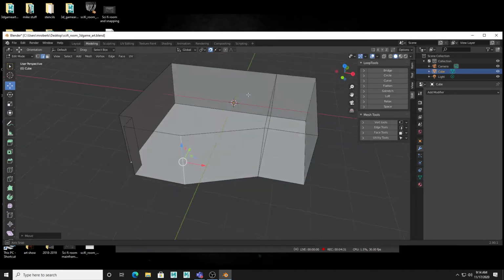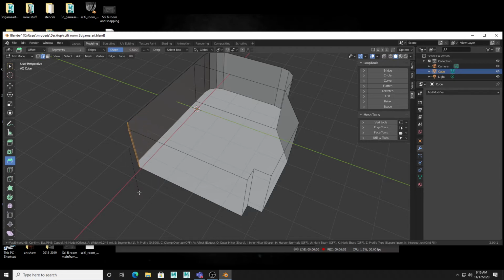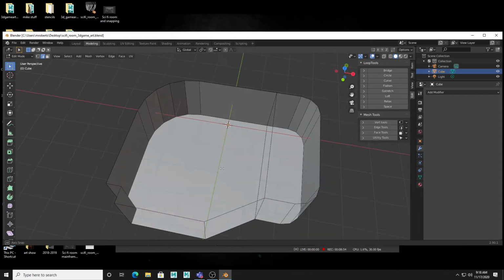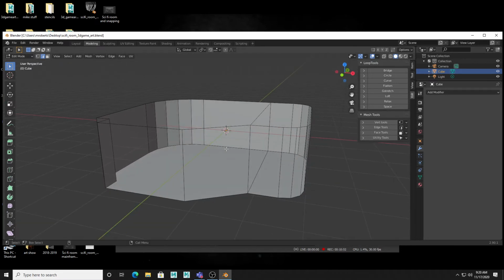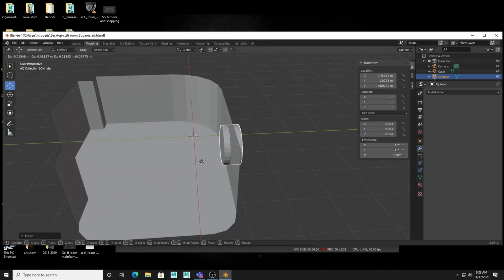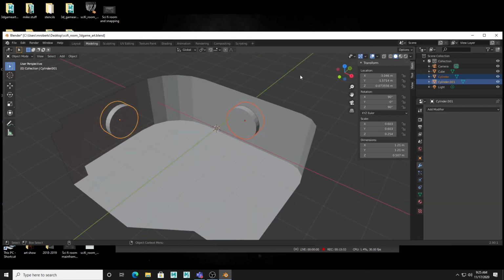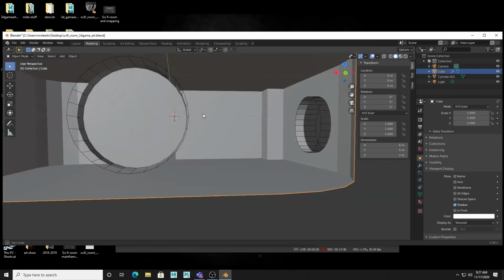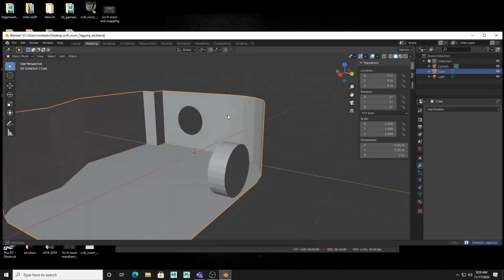Sci fi room booleans